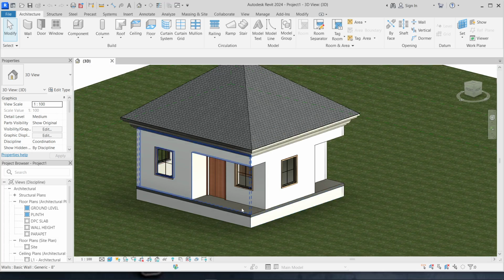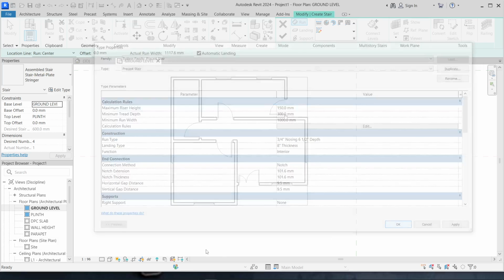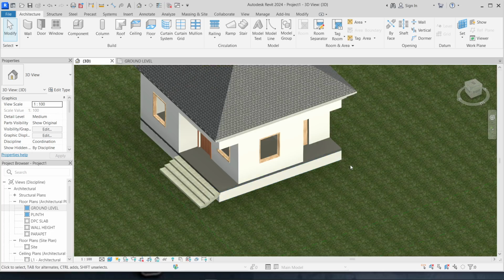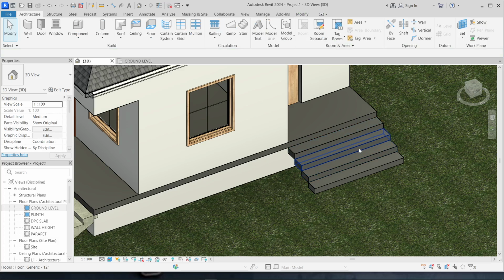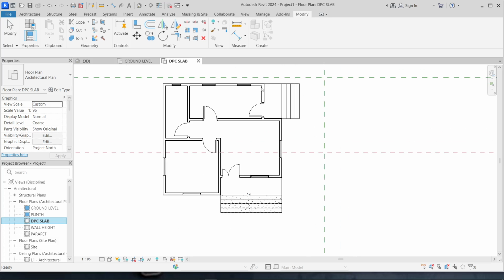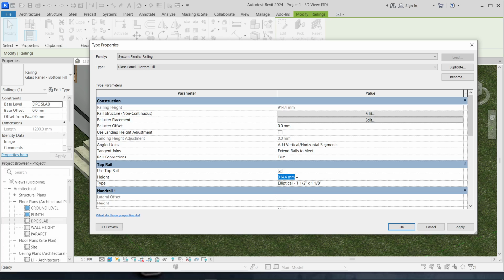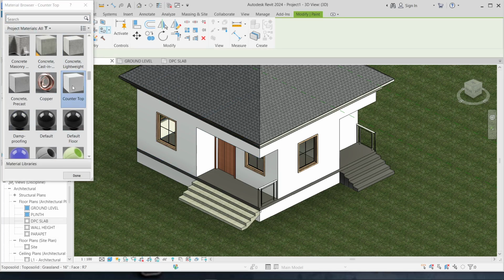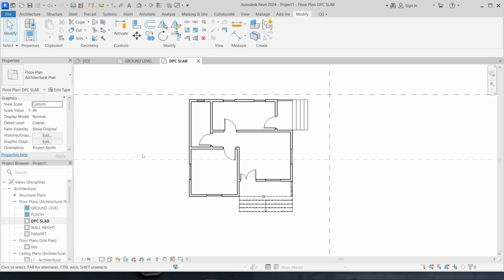Revit Architecture Full Course – PART 5 (Adding Staircase, Handrail, Furniture, Plumbing Features)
Welcome to Part 5 of the Revit Architecture Full Course – Mini Bungalow Project for Beginners! 🏠

In this lesson, we’ll take our Revit model to the next level by adding staircases, handrails, furniture, and plumbing fixtures using Autodesk Revit 2024.
This stage focuses on interior detailing — giving your bungalow a realistic and functional layout.

Whether you’re designing for presentation or construction, this tutorial will help you understand how to place and customize Revit families effectively.

🧱 In This Lesson, You’ll Learn:

How to create and edit staircases

Adding handrails and customizing their design

Placing furniture families for interior setup

Inserting plumbing fixtures (toilets, sinks, bathtubs, etc.)

Adjusting levels, positions, and alignment of interior elements

Navigating in 3D and plan views for precise placement

👨‍💻 Who This Tutorial Is For:

Architecture and design students learning Revit

Beginners interested in modeling complete buildings

Professionals improving their Revit interior design and detailing skills

🎓 By the End of This Video:

You’ll have a fully detailed mini bungalow interior, complete with staircases, furniture, and plumbing features — ready for rendering and documentation in the next phase!

📺 Next Video: Part 6 – Rendering, Dimensions, and Sheet Setup